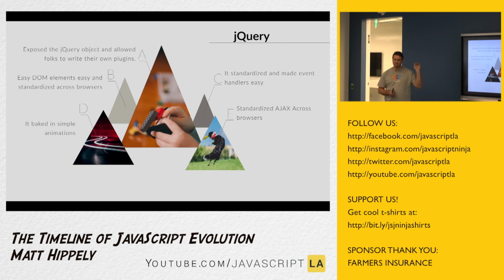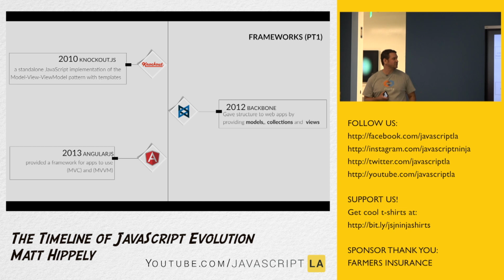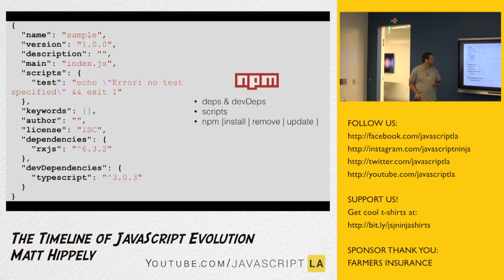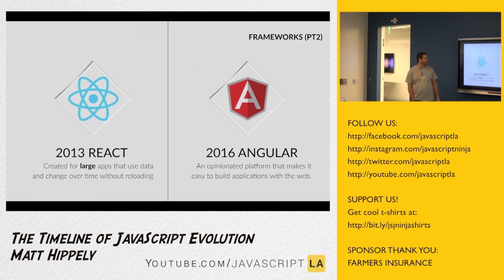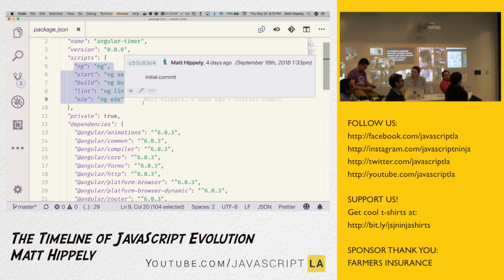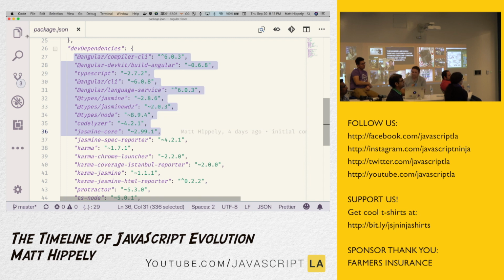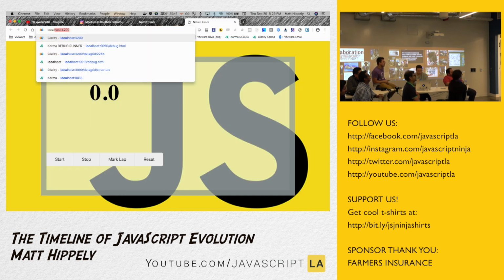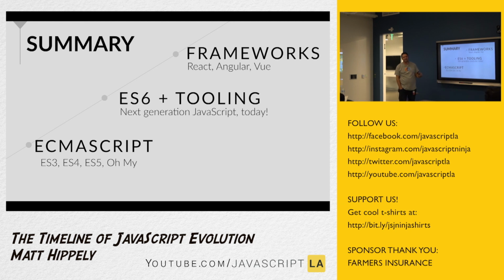The Timeline of JavaScript's Evolution w/Matt Hippely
From the early days of the wild wild web, JavaScript has been there. Its evolved from a simple two week hack into a vibrant ecosystem that is continuously evolving to the modern web.

Join Matt as he walks the timeline of JavaScripts evolution from where it began into what it has become today. If you are new to web development or just getting back into development or coming to web development from a different part of the stack this is for you. Matt will showcase several demo apps that highlight the differences in how web apps used to be built with ES5 and highlight the tools that have changed how they are built for the modern web and ES6. Finally he will show how that same app can be built with Angular, one of the many modern frameworks that helps engineers build responsive and performant web applications.